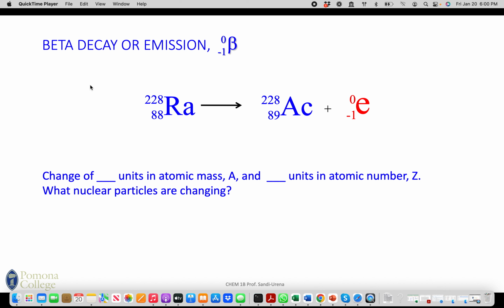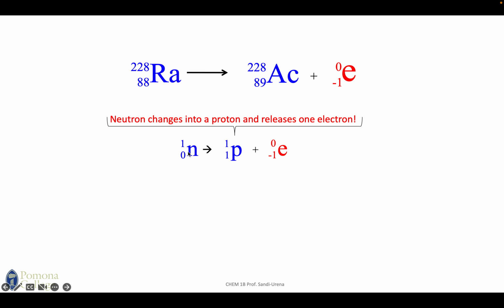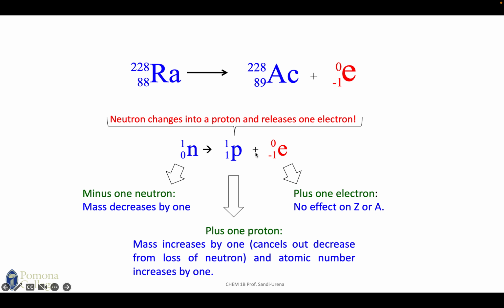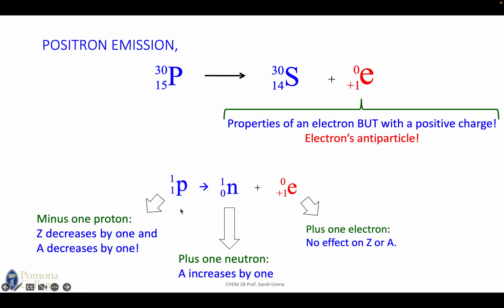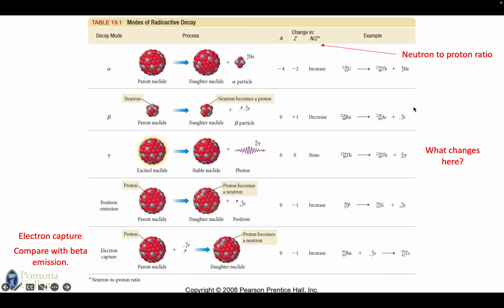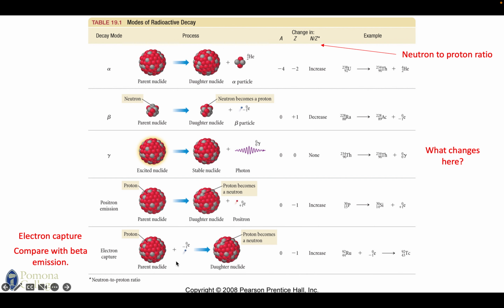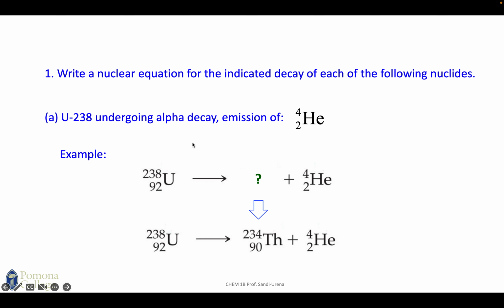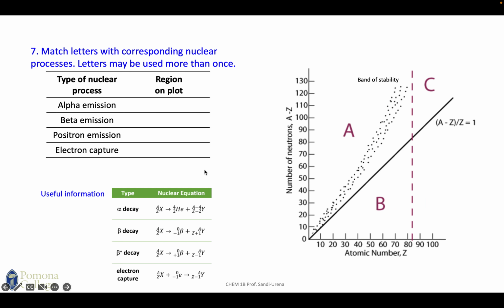Chapter 20 Vid 3